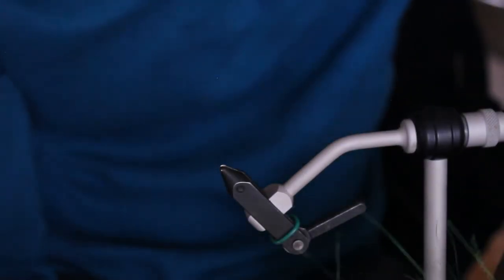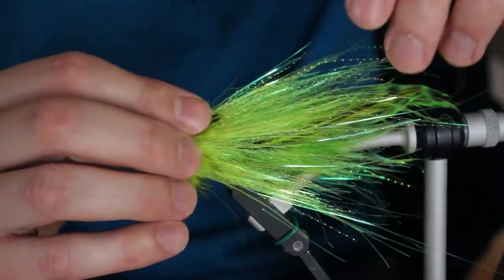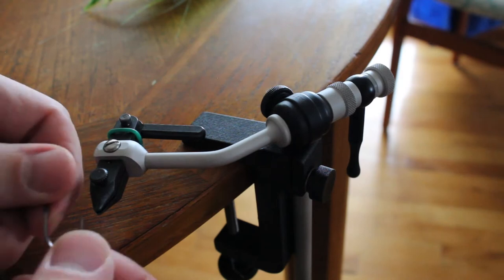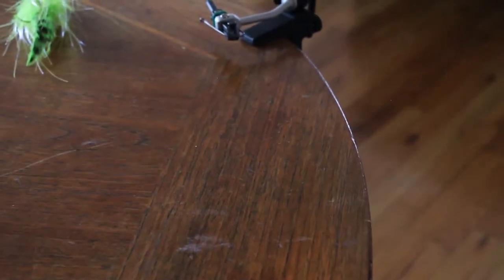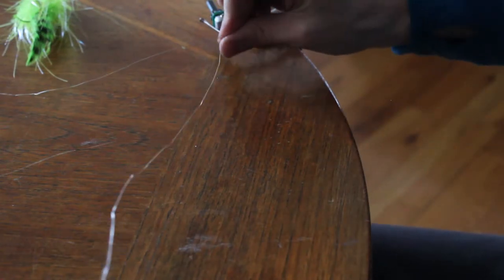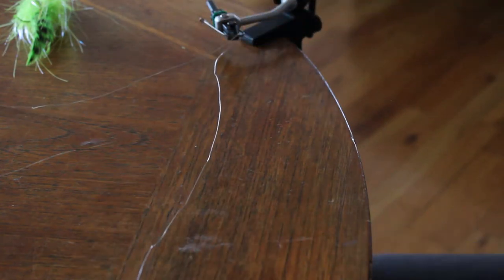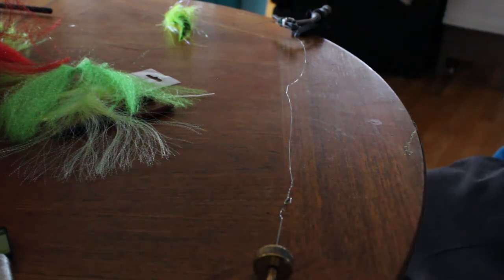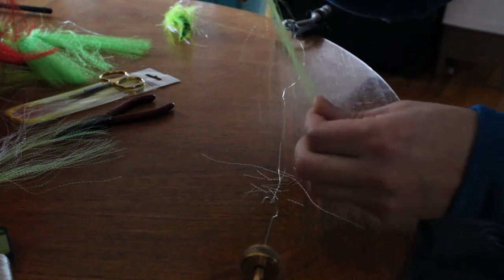DIY - Dubbing Brush For EASY Streamer Flies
So i have been messing around with dubbing brushes. Super easy to o and makes great flies, Diy, I have been looking for a way to make bass and pike flies look there best and I think this is the way. Try it yourself and see. thanks for checking out the video.